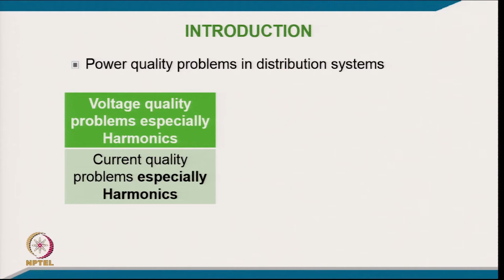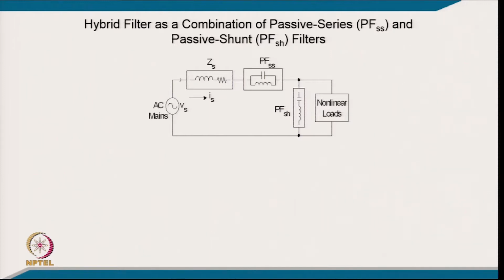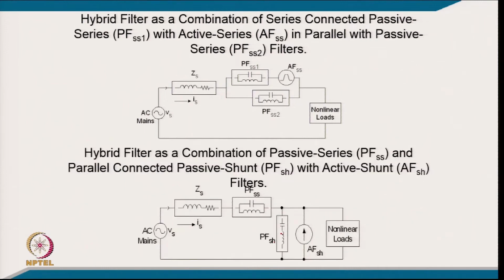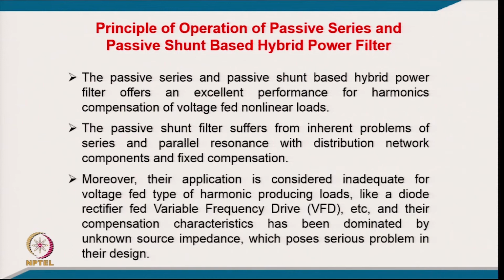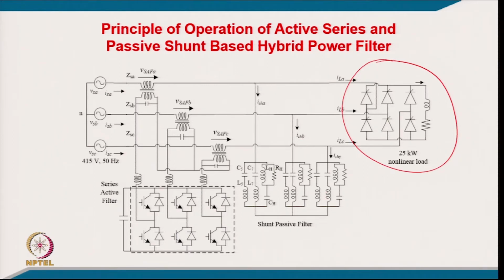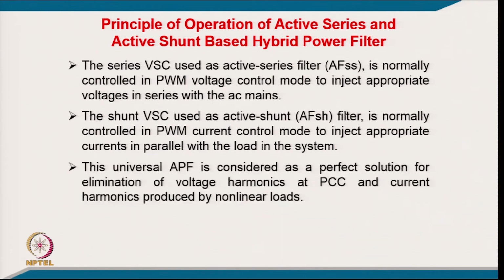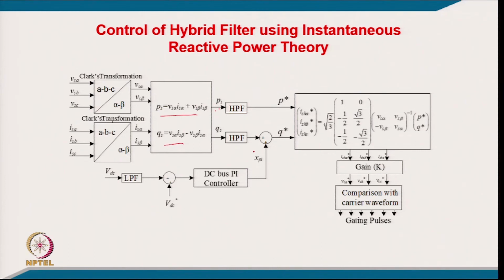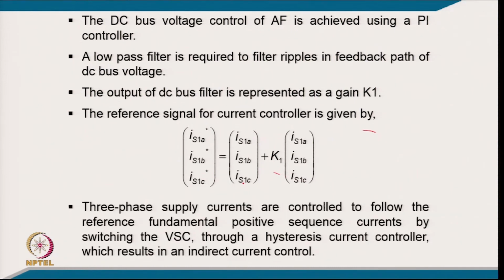Hybrid power filters